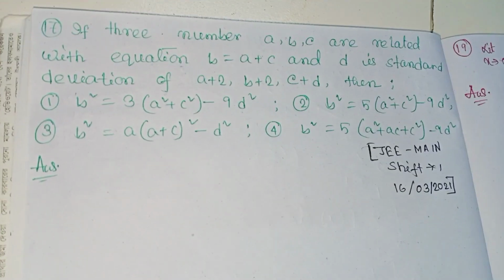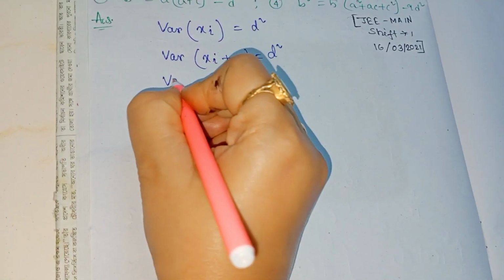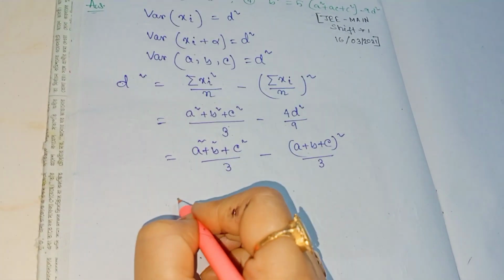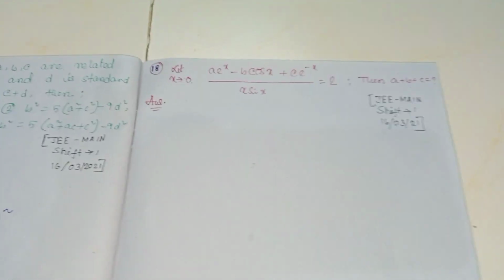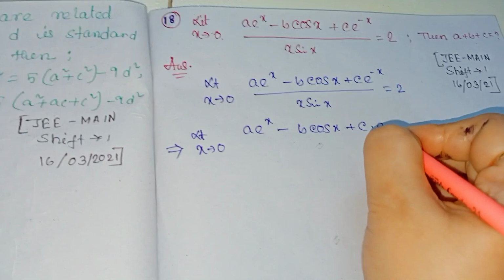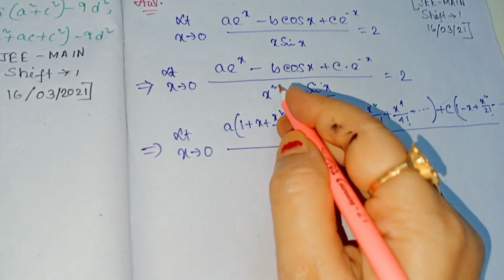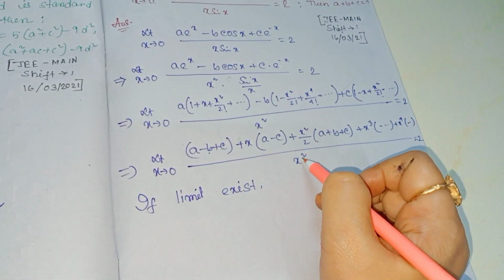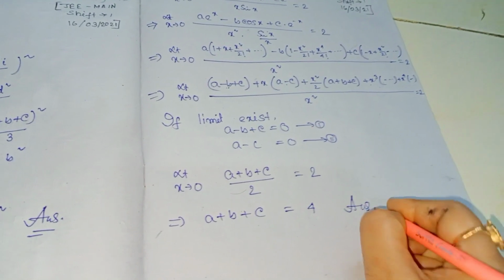16/03/2021 JEE-MAIN solution of Shift-1